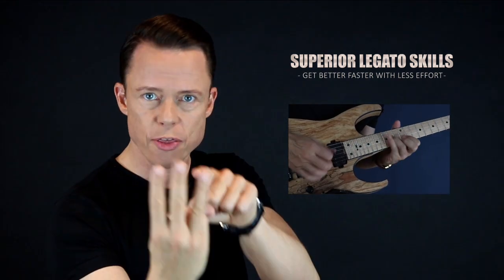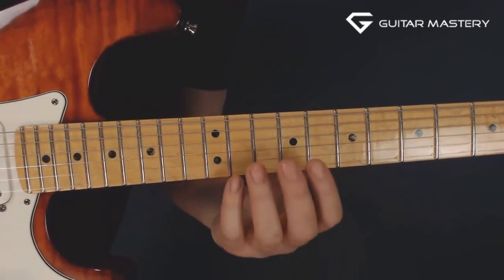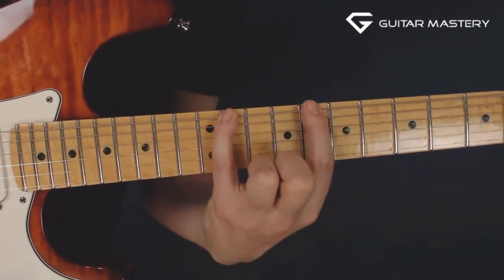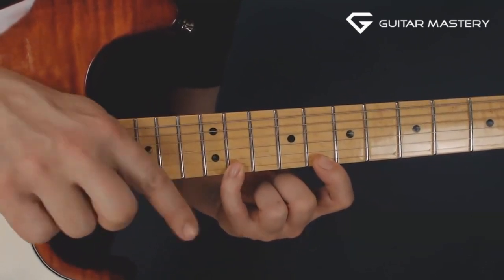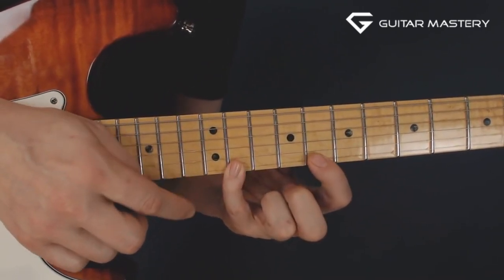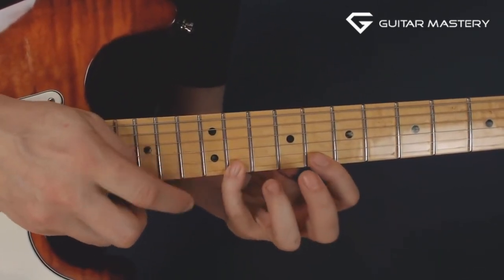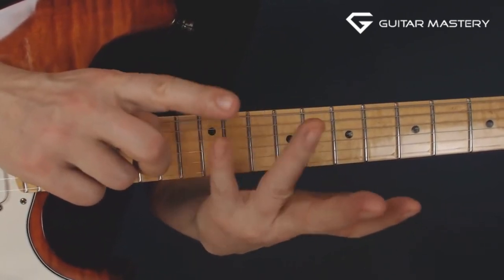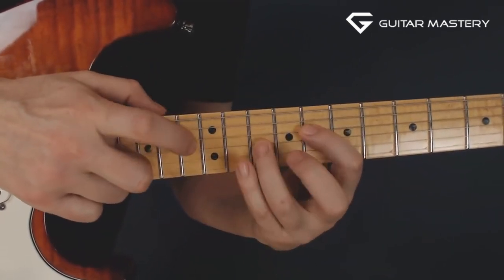Radical Guitar Techniques 1B - Short Course